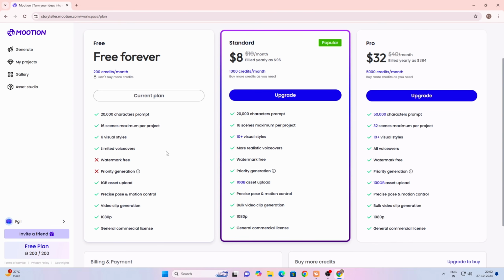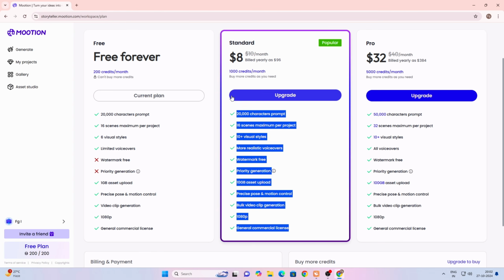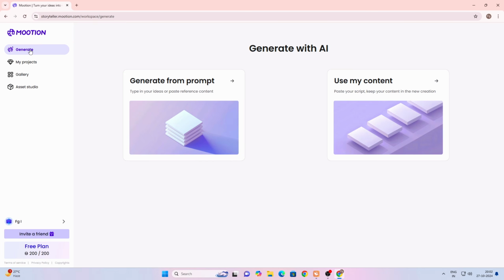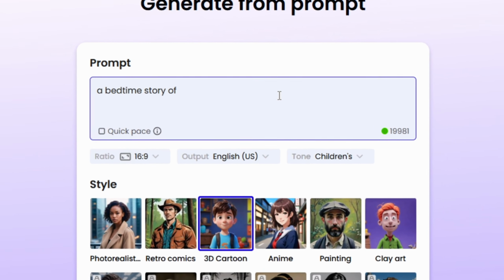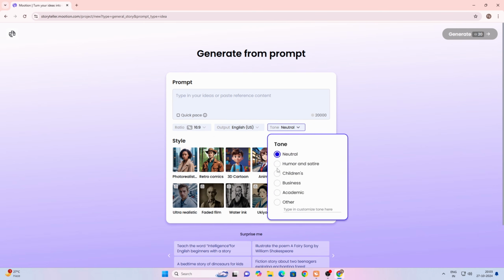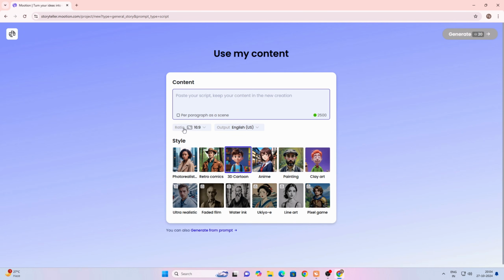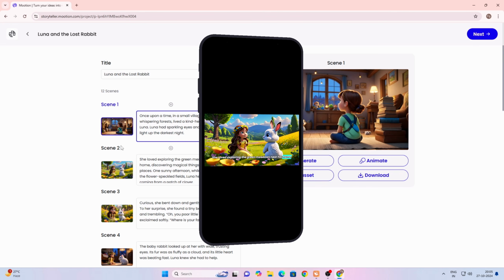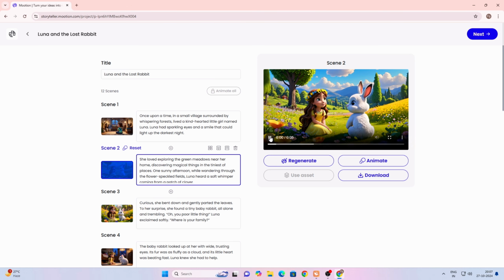"3D Cartoon Animation Tutorial: Make Your Own Animated Story Videos!"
Unlock the power of AI to create your own 3D cartoon animation story videos! 🌟 In this tutorial, we’ll walk you through the exciting process of using AI tools to make animated videos, perfect for beginners and experienced creators alike. Get ready to learn:

AI-Powered Animation Software - Discover the best AI tools for creating animations, from free to paid options.
Character Creation with AI - How to design unique characters with AI-driven character generators.
AI for Backgrounds and Scenes - Quickly create stunning backgrounds and scenes using AI.
Animating Movements and Facial Expressions - Tips for using AI to make lifelike character animations.
Voiceovers and AI Sound Design - Adding voiceovers and sound effects with AI tools.
Editing and Finalizing - Make your video look polished and professional using AI-enhanced editing.
With the power of AI, creating animated stories has never been easier! Let’s make your ideas come to life in a few easy steps. 🤖✨

AI YouTube Automation Course
YouTube Automation Step-by-Step Guide
History Video Kaise Banaye AI Se
AI History Video Creation
RK Guru Jaisa Video Kaise Banaye
True Words Jaisa Video Kaise Banaye
AI Video Editing for YouTube
Faceless YouTube Automation Channel
Create Videos Like RK Guru
History Channel Kaise Banaye
Voiceover for History Videos Using AI
Content Creation with AI Tools
AI Scriptwriting for YouTube Videos
AI Voiceover for Faceless Videos
YouTube Video Ideas with AI
How to Use AI for YouTube Videos
History Channel Using AI
Best AI Tools for YouTube
Make Educational Videos with AI
AI-Generated Content for YouTube
How to Make Videos Like True Words Channel